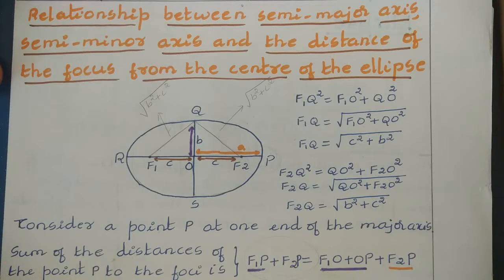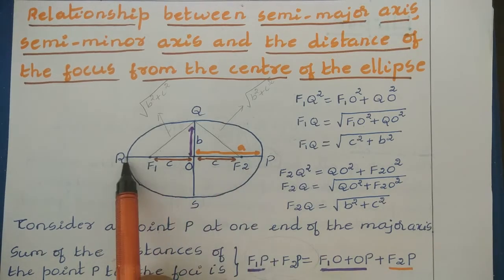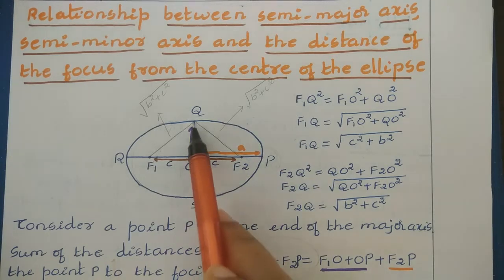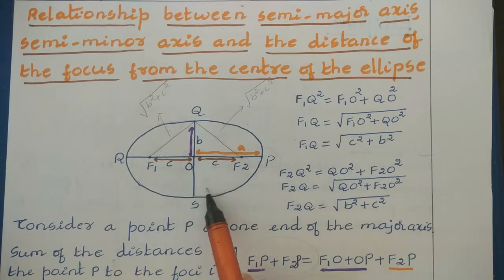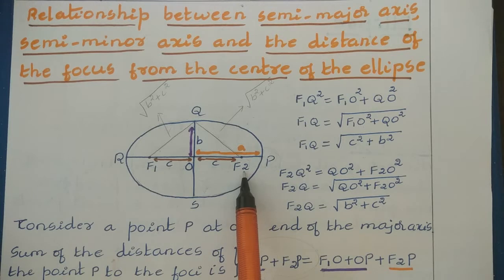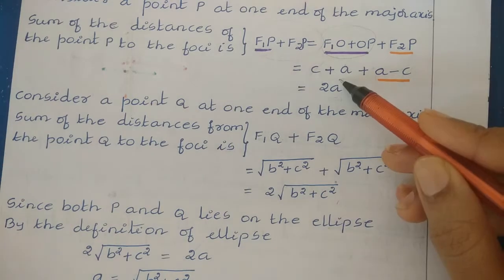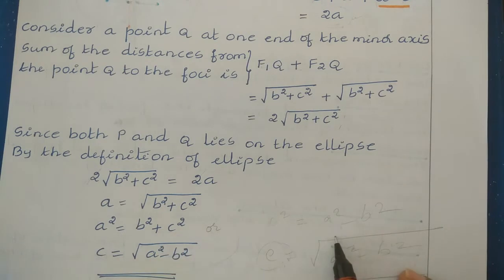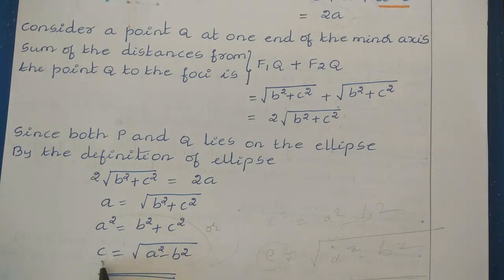1st PUC maths Conic Section Relation Between Semi Major Semi Minor Distance of Focus|class 11 maths